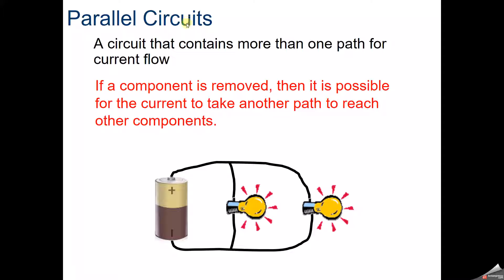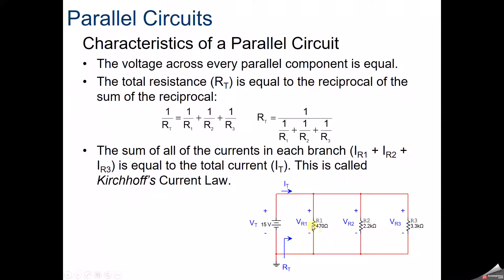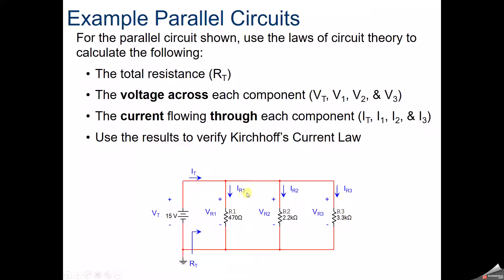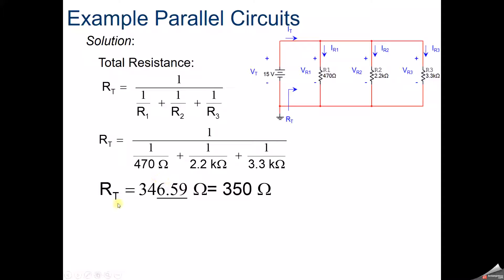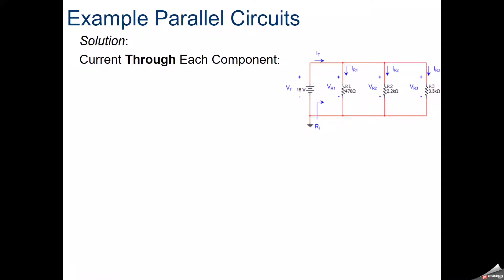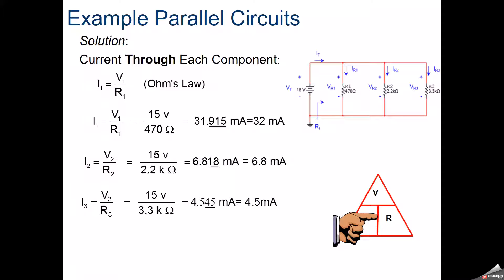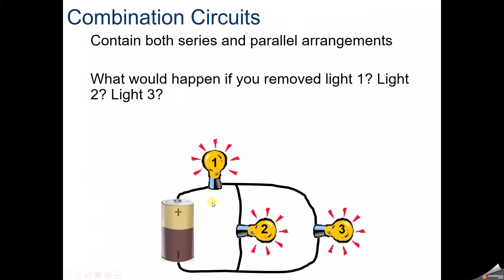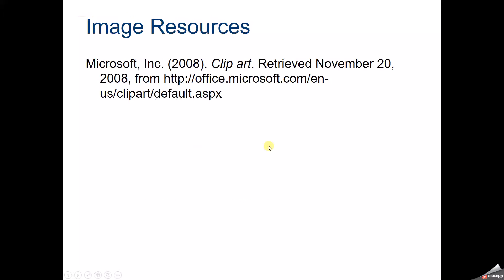POE Notes Parallel Circuit